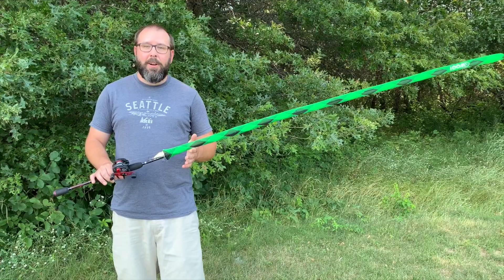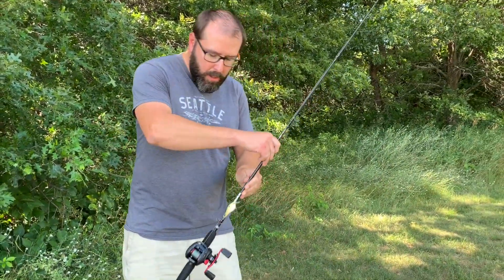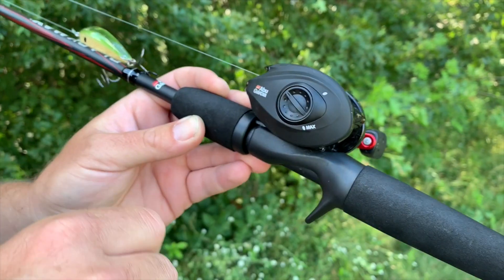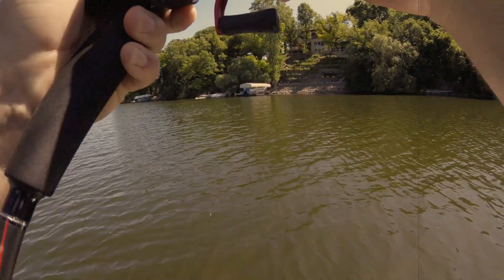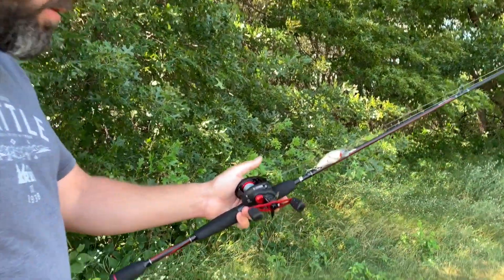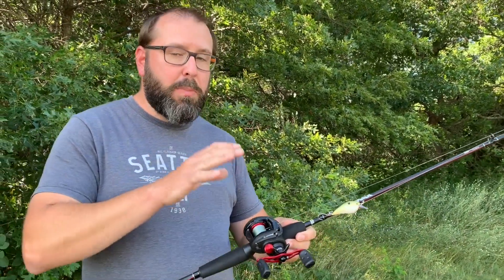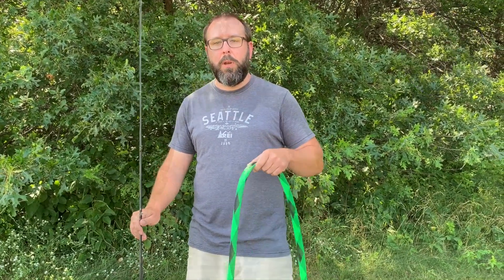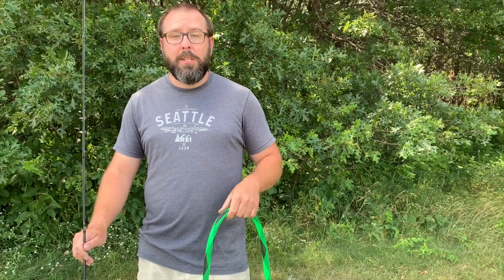Abu Garcia BlackMax REVIEW!!!! | Best Combos Under $100 | E27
Here's my honest-to-goodness review of the Abu Garcia BlackMax Rod and Reel Combo!

Be sure to follow us over on Instagram @tired_axe_outdoors for behind the scenes, sneak peeks, and updates to our outdoors adventures! I'm also over on TikTok @tiredaxeoutdoors with fun fishing and outdoors related videos.

I am proud to be part of the following Pro Staff Teams! Be sure to visit them!